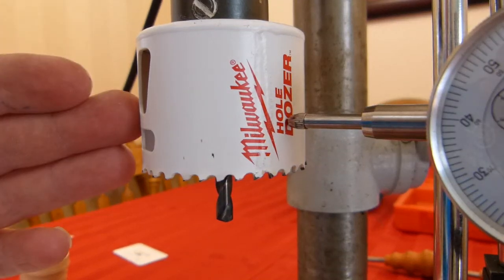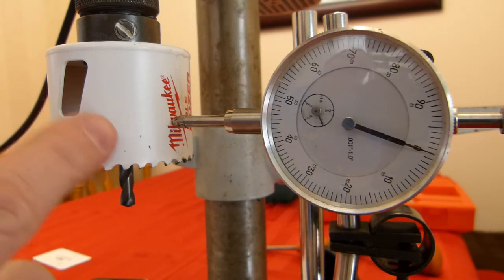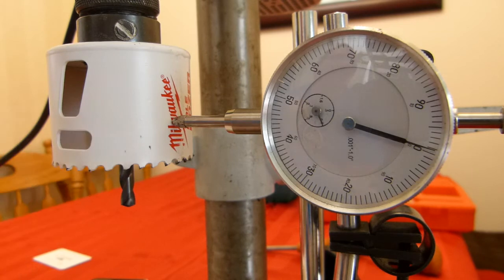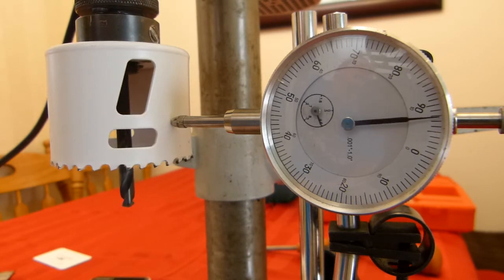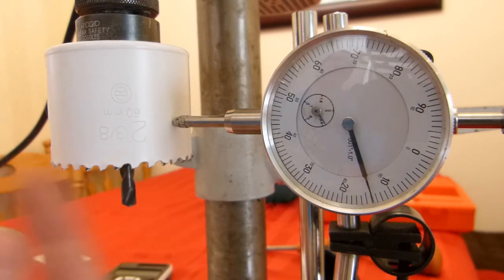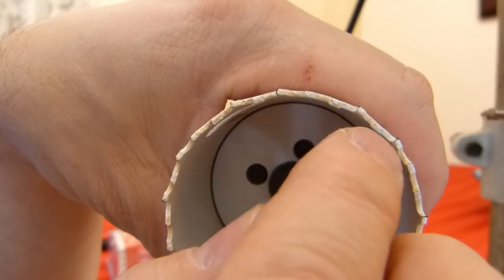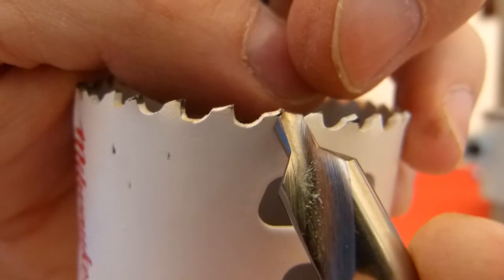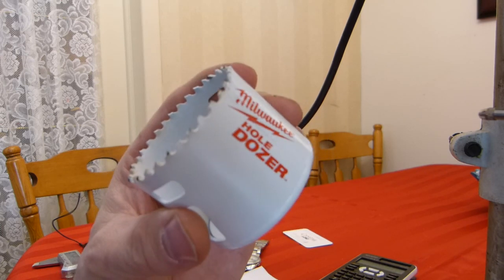Milwaukee Hole Dozer design review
Pros, cons, limitations & design features explained such as bi-metal construction, thermoset coating, Rip Guard,  Plug Jack.